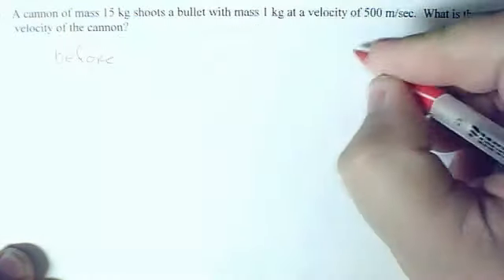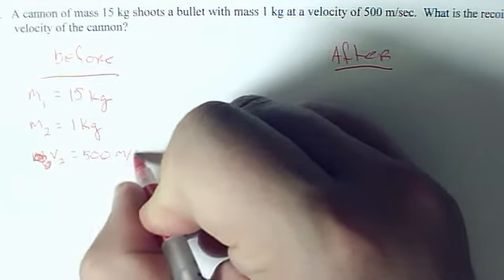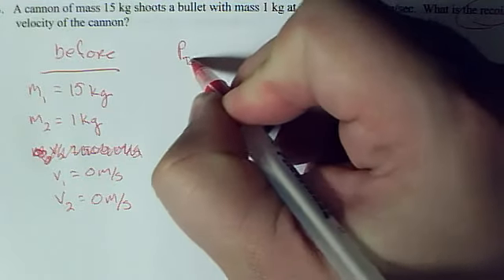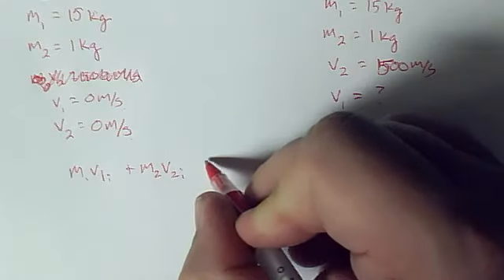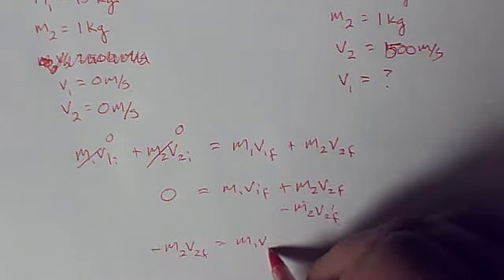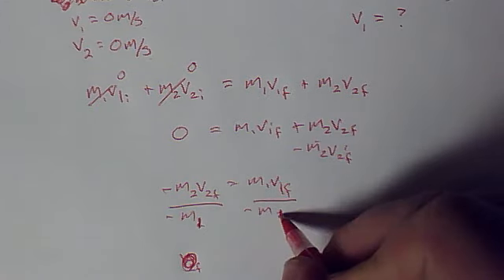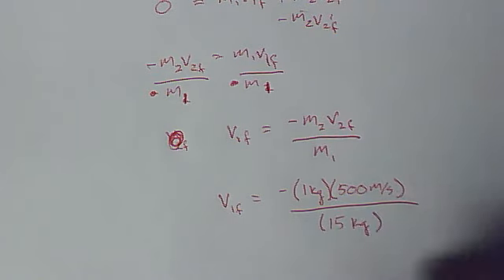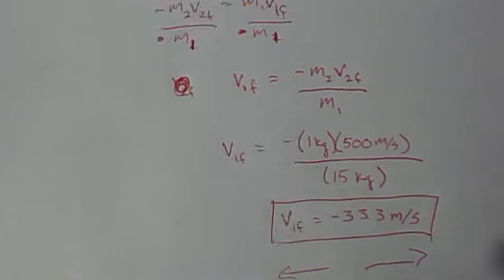Momentum Example Problem #3